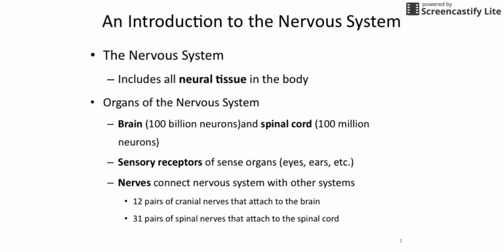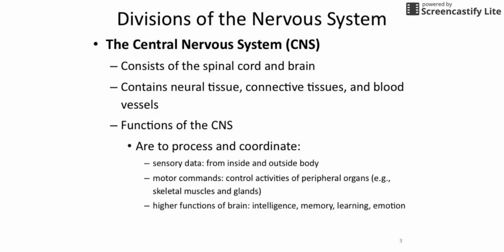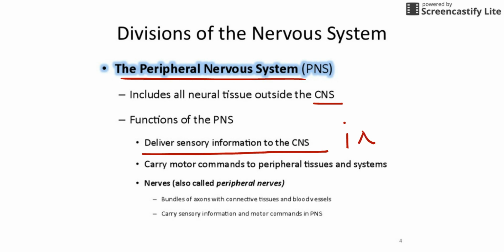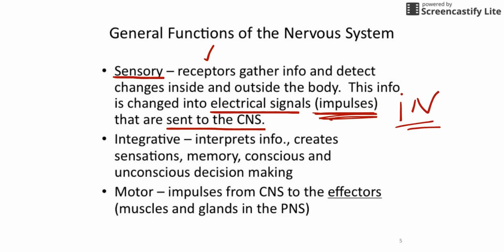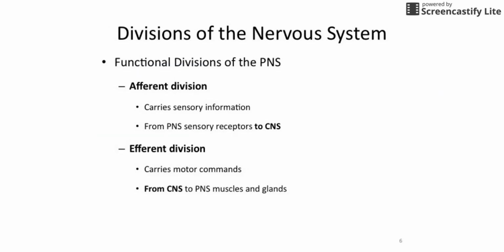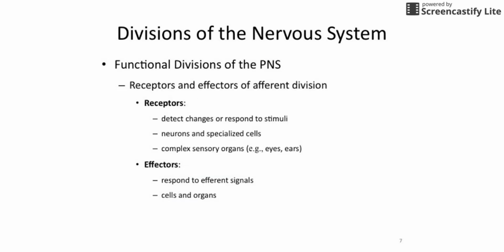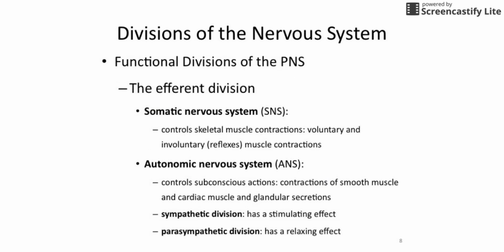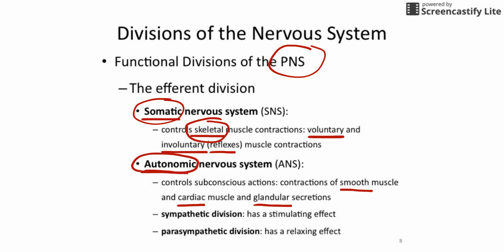Nerve Physiology Overview